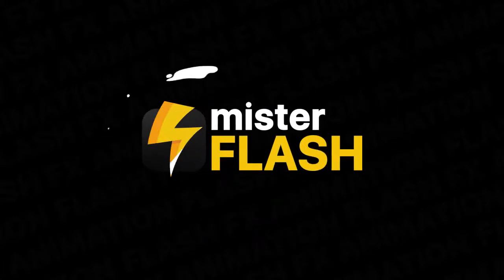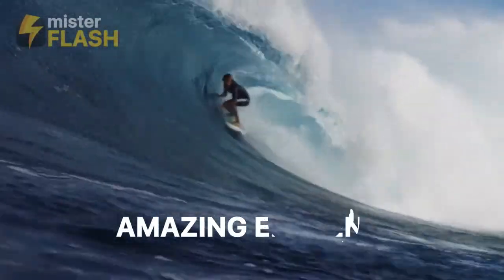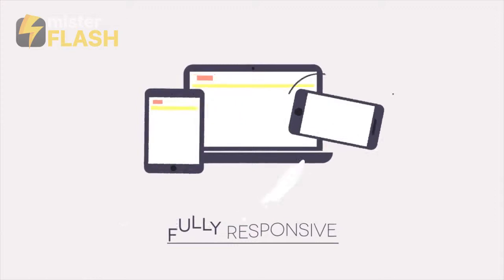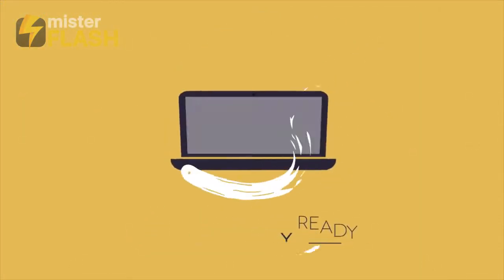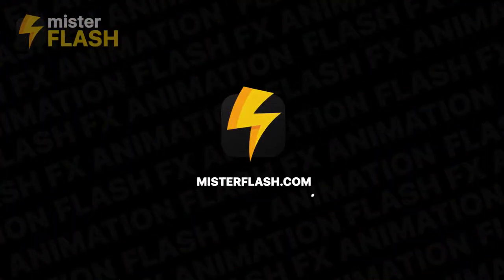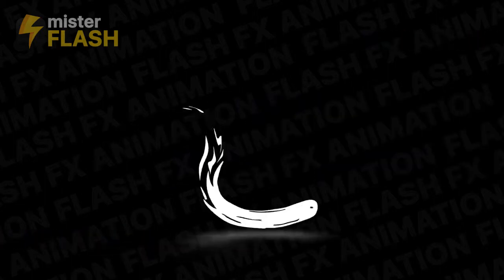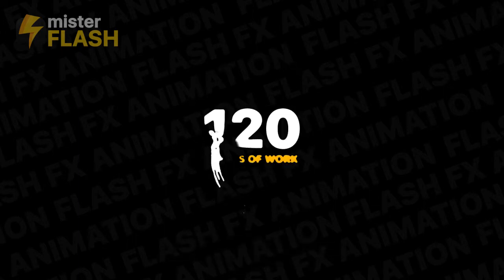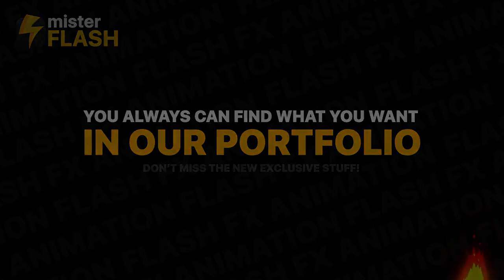Liquid Shape Elements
Hi there. I am Mister Flash. I present you amazing collections of Liquid Shape Elements for your work. Hand drawn and frame by frame animation. Over 120 hours of work in one After Effects project. 100% vector, so you can change resolution without losing quality. Easy to edit and change colors. Impress your clients with fresh and modern animated elements. Use it for your photo and video slideshows, infographics, kids show, explainers, commecial, logo and title animation and much more… You can always find what you want in our portfolio! Check for updates! ref=MisterFlashAnimation Used videos
Author: MisterFlashAnimation